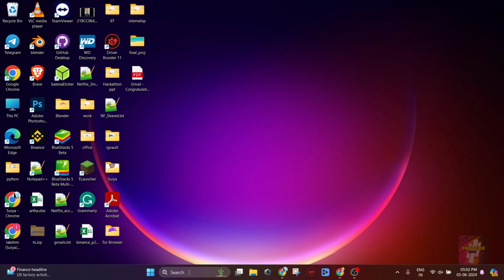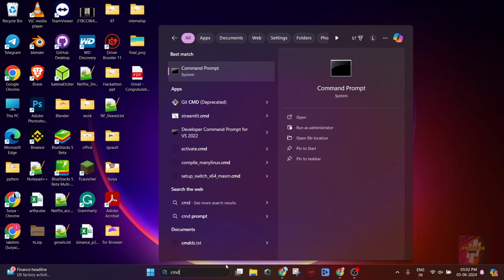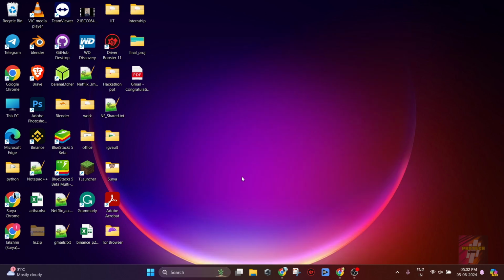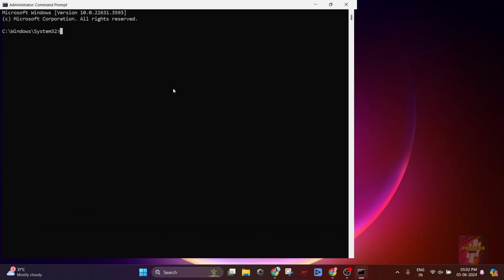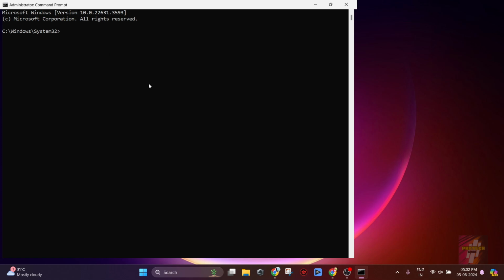How to Repair Missing or Corrupted System Files in Windows 11/10 | Easy Tutorial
Learn how to repair missing or corrupted system files in Windows 11 and Windows 10 with this easy tutorial! 🛠️💻

Fix your PC and get it running smoothly again by following our step-by-step guide. Whether you're facing system errors, crashes, or performance issues, these methods will help you restore your system files quickly and effectively.

Run SFC Scan: Learn how to use the System File Checker to scan and repair missing or corrupted system files.
Use DISM Tool: Discover how to utilize the DISM tool to fix Windows images and resolve system file issues.
Commands:
sfc /scannow

In this video, we'll cover:

Introduction to System File Repair: Understand the importance of system files and common issues that arise when they are corrupted or missing.
Using System File Checker (SFC): Learn how to use the built-in SFC tool to scan and repair corrupted system files.
Using Deployment Imaging Service and Management Tool (DISM): Discover how DISM can be used to fix issues that SFC cannot resolve.
Performing a System Restore: Find out how to use System Restore to revert your system to a previous state where everything was working fine.
Advanced Troubleshooting Tips: Get additional tips and tricks for more complex issues, including how to use the Windows Recovery Environment (WinRE).
By the end of this tutorial, you'll have a clear understanding of how to repair your system files and get your Windows 11 or Windows 10 PC back to optimal performance.

Watch now to learn how to repair missing or corrupted system files in Windows 11/10! 🚀💻